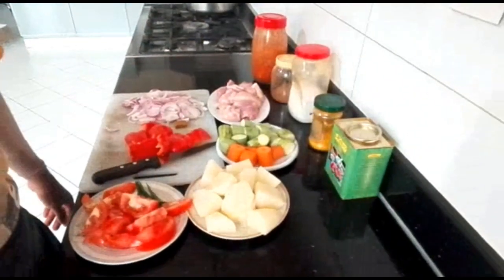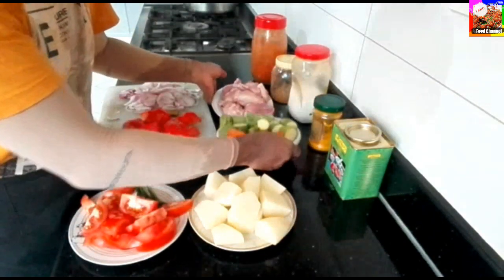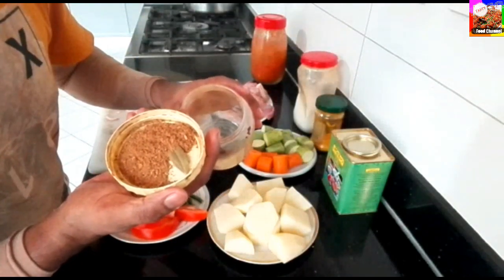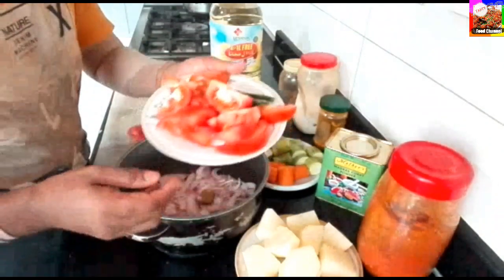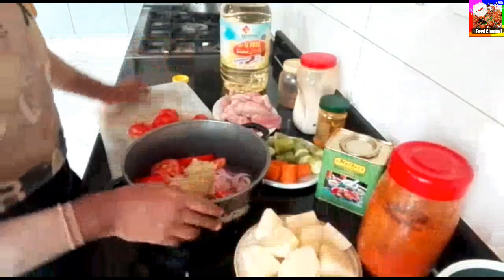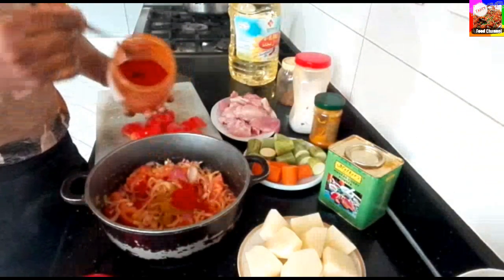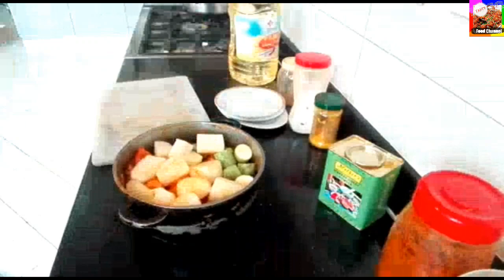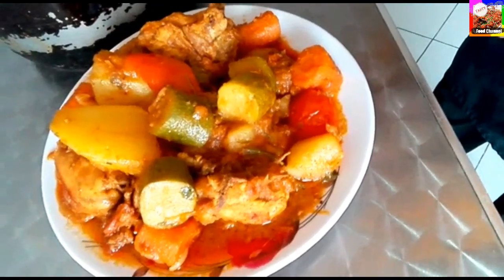Arabic Vegetable Chicken Recipe |അറബിക്ക് വെജിറ്റബിൾ ചിക്കൻ കറി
വളരെയേറെ ഹെൽത്തി ആയിട്ടുള്ള വെജിറ്റബിൾ കൊണ്ട് ഉണ്ടാക്കിയ ചിക്കൻ കറി എങ്ങനെ ഉണ്ടാക്കുന്നു നോക്കാം

ഈ ചാനൽ നിങ്ങൾക്ക് ഇഷ്ടപ്പെട്ടാൽ സബ്സ്ക്രൈബ് ചെയ്യണേ